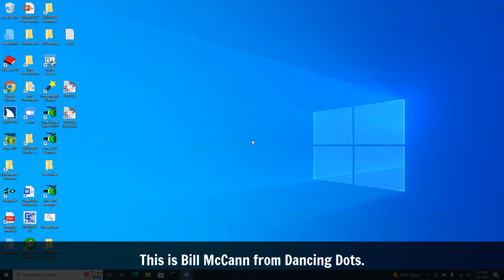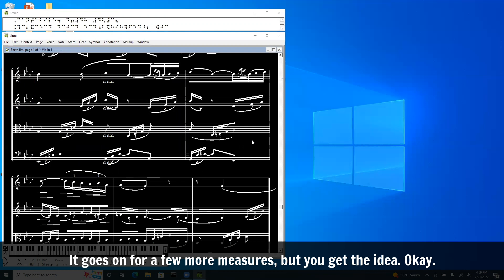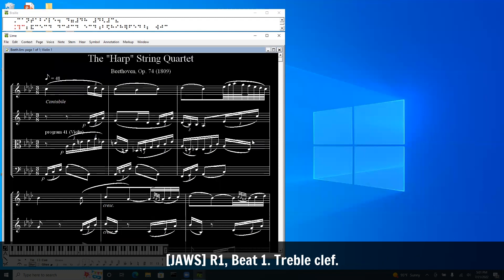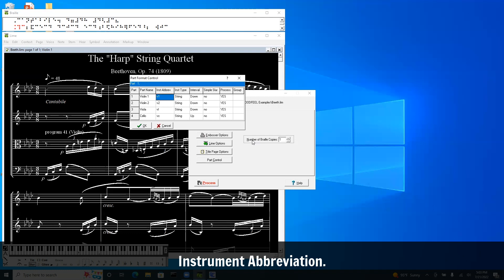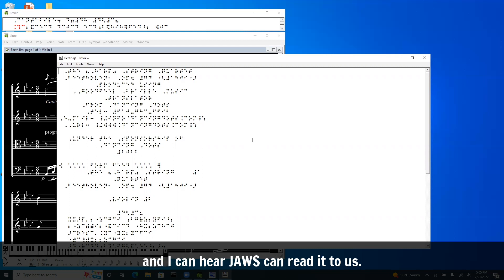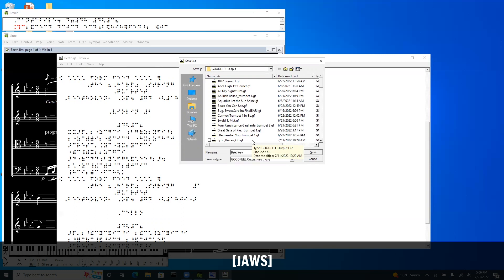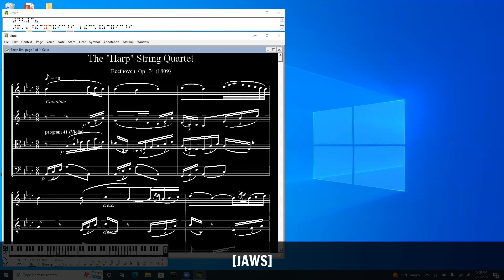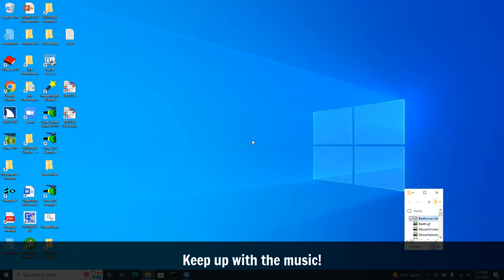Selective Playback and Transcription Features of LIME and GOODFEEL